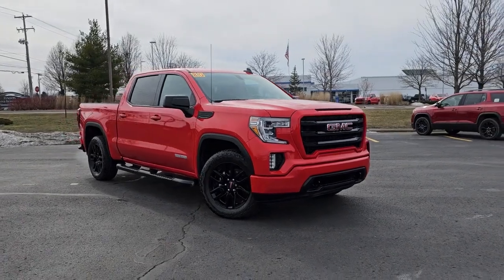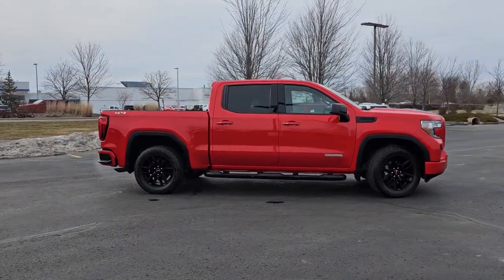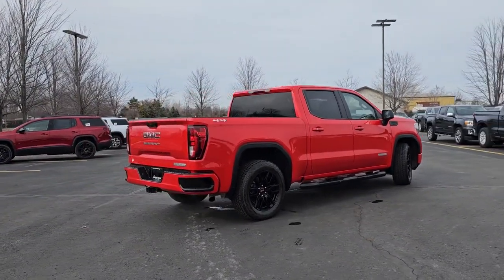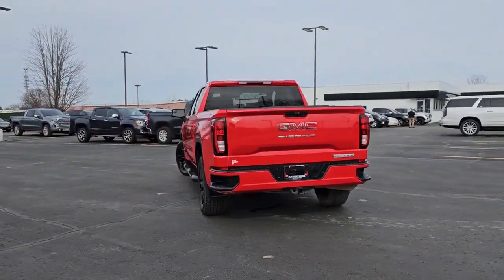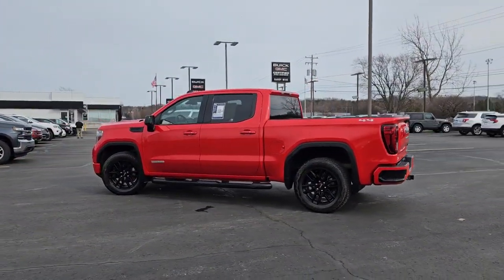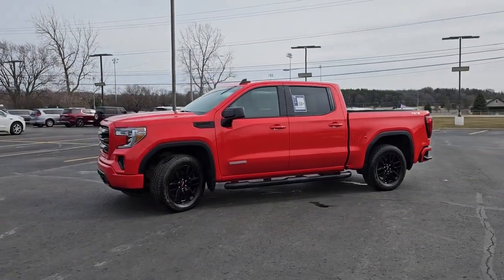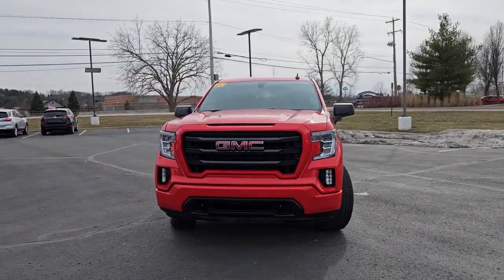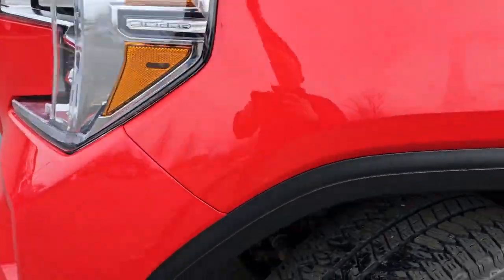2020 GMC Sierra_1500 Fenton, Linden, Grand Blanc, Flint, Brighton B13255PL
Cardinal Red Used 2020 GMC Sierra_1500 Elevation available in 2530 Owen Road, Fenton, Michigan at Randy Wise Buick GMC. Servicing the Fenton, Linden, Grand Blanc, Flint, Brighton, MI area.

2020 GMC Sierra_1500 Elevation - Stock#: B13255PL

Randy Wise Buick GMC
2530 Owen Road

2020 GMC Sierra 1500 Elevation 4Dr Crew Cab 2.7L Turbo 8-Speed Automatic 4WD Cardinal Red CARFAX One-Owner No Accidents LOW MILES 4G LTE Wi-Fi Hotspot Capable Apple CarPlay/Android Auto Deep-Tinted Glass Dual-Zone Automatic Climate Control Heated Driver and Front Outboard Passenger Seating 20 Black Gloss Painted Aluminum Wheels Heated Steering Wheel Hitch Guidance Power windows Radio: GMC Infotainment Audio System 6-Speaker Audio System Feature Remote keyless entry Remote Vehicle Starter System Speed control Speed-sensing steering Steering wheel mounted audio controls Theft Deterrent System (Unauthorized Entry) Tilt steering wheel Electric Rear-Window Defogger Electronic Stability Control Exterior Parking Camera Rear Front fog lights Heated door mirrors Traction control Trailering Package.brbrPLUS!! 3 DAY EXCHANGE IF YOU DONT LOVE IT!!brbrOdometer is 9449 miles below market average!brbrREASONS YOU SHOULD MAKE THE WISE CHOICE: 1) A+ rating with the Better Business Bureau 2) We recondition ALL vehicles to Certified Standards 3) We WILL show you the CARFAX 4) We WILL show you a Comprehensive Vehicle Inspection. 5) We have LIVE MARKET PRICING 6) Our prices are the SAME on the lot as they are on the Internet 7) We offer a FREE PRICE CHECK on every used vehicle in stock 8) Our Sales Staff is paid to HELP you purchase a vehicle NOT to sell you one.
Cloth Rear Seat w/Storage Package|Elevation Convenience Package|Elevation Value Package|Preferred Equipment Group 3SB|Trailering Package|6 Speakers|6-Speaker Audio System Feature|AM/FM radio|Premium audio system: GMC Infotainment System|Radio data system|Radio: GMC Infotainment Audio System|Steering Wheel Audio Controls|Air|Dual-Zone Automatic Climate Control|Electric Rear-Window Defogger|Rear window defroster|Single-Zone Manual/Semi-Automatic Air Conditioning|12-Volt Rear Auxiliary Power Outlet|4-Way Manual Driver Seat Adjuster|Power Front Windows w/Driver Express Up/Down|Power Front Windows w/Passenger Express Down|Power Rear Windows w/Express Down|Power steering|Power windows|Remote keyless entry|Remote Vehicle Starter System|Steering wheel mounted audio controls|Electrical Lock Control Steering Column|Heavy Duty Suspension|Manual Tilt Wheel Steering Column|Manual Tilt-Wheel & Telescoping Steering Column|Speed-sensing steering|Traction control|4-Wheel Disc Brakes|ABS brakes|Dual front impact airbags|Dual front side impact airbags|Front anti-roll bar|Front wheel independent suspension|Keyless Open & Start|Low tire pressure warning|Occupant sensing airbag|Overhead airbag|Power Door Locks|Brake assist|Electronic Stability Control|Exterior Parking Camera Rear|Delay-off headlights|Front fog lights|Fully automatic headlights|Panic alarm|Security system|Theft Deterrent System (Unauthorized Entry)|Speed control|Heavy-Duty Rear Locking Differential|220 Amp Alternator|Body-Color Surround Grille|Bumpers: body-color|Heated door mirrors|LED Cargo Area Lighting|Power door mirrors|Rear step bumper|Rear Wheelhouse Liners|4G LTE Wi-Fi Hotspot Capable|All-Weather Floor Liner (LPO)|Apple CarPlay/Android Auto|Cloth Seat Trim|Color-Keyed Carpeting Floor Covering|Compass|Driver door bin|Driver vanity mirror|Front reading lights|Front Rubberized-Vinyl Floor Mats|GMC Connected Access Capable|Heated Steering Wheel|Illuminated entry|OnStar & GMC Connected Services Capable|Outside temperature display|Overhead console|Passenger vanity mirror|Rear Dual USB Charging-Only Ports|Rear reading lights|Rear Rubberized-Vinyl Floor Mats|Tachometer|Tilt steering wheel|Trip computer|Voltmeter|10-Way Power Driver Seat Adjuster w/Lumbar|4-Way Manual Passenger Seat Adjuster|Front 40/20/40 Split-Bench Seat|Heated Driver & Front Outboard Passenger Seating|Split folding rear seat|Front Center Armrest w/Storage|Passenger door bin|Front Frame-Mounted Black Recovery Hooks|Hitch Guidance|Alloy wheels|Wheel Locks (Set of 4) (LPO)|Wheels: 20 x 9 Black Gloss Painted Aluminum|Deep-Tinted Glass|Variably intermittent wipers|3.42 Rear Axle Ratio|3.42 Rear Axle Ratio w/Max Trailering Pkg